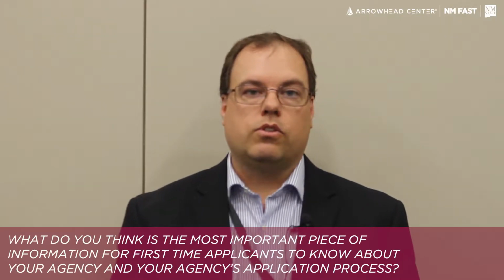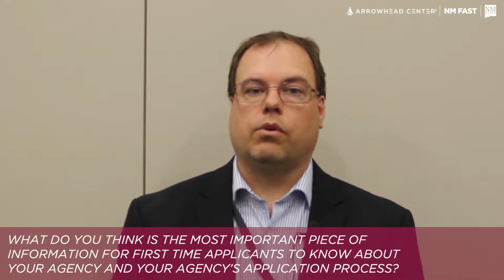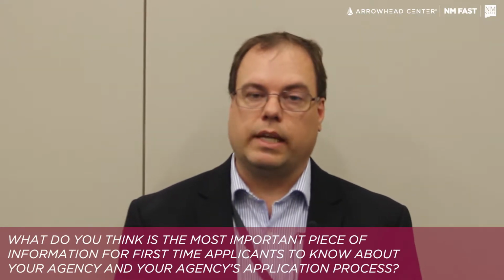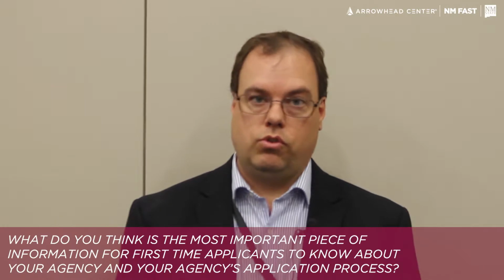FAST CAST: Interview:Scott Dockum (USDA)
In this special SBIR/STTR Spring Conference 2018 FAST CAST, Scott Dockum from the U.S. Department of Agriculture (USDA) talks to us about their SBIR program, their funding priorities, and some tips & tricks for proposers.